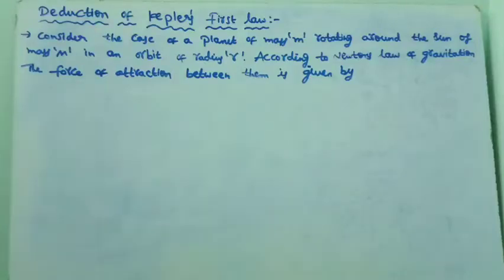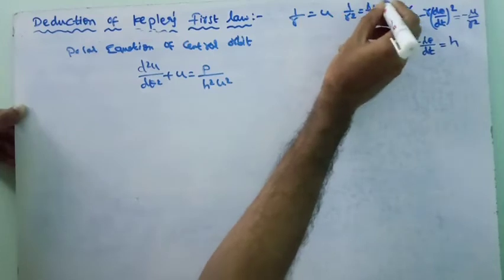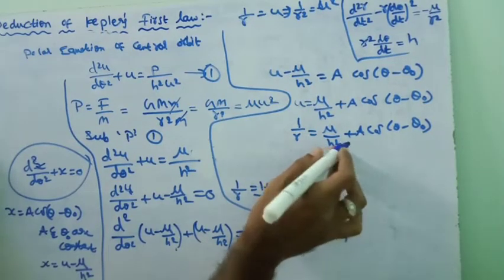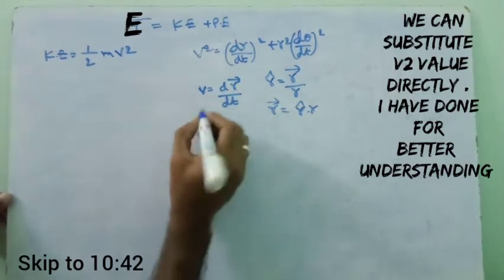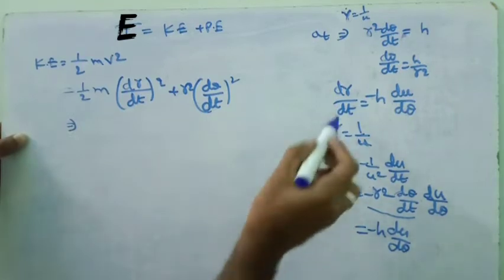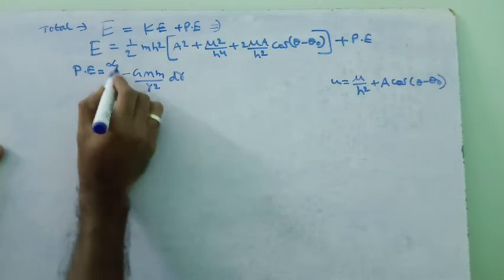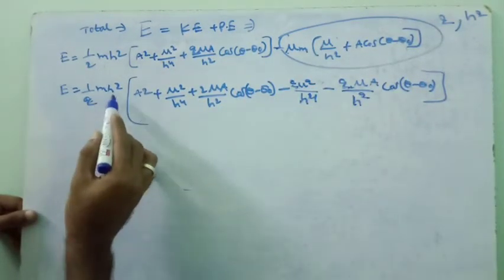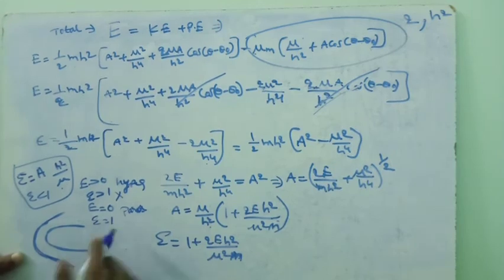Kepler's 1st law deduction State and prove keplers 1st law...Rotate ur screen and grab ur headphones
Keplers first law proved and explained each and every term for better understanding  . U can skip and watch use ur headphones  and rotate ur screen for better view
keplers 1st law
deduction of keplers first law of elliptcal orbits
State and prove keplers first law of planatery motion